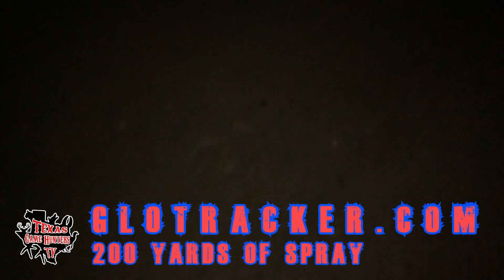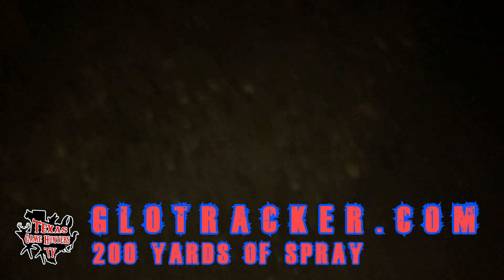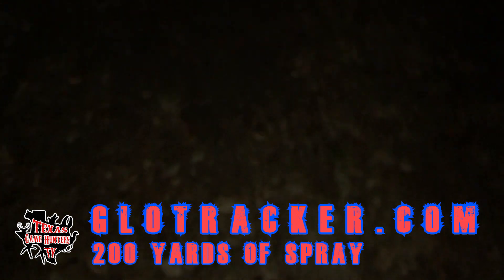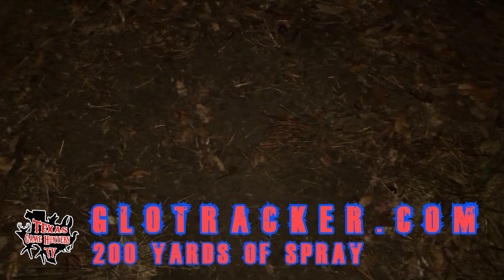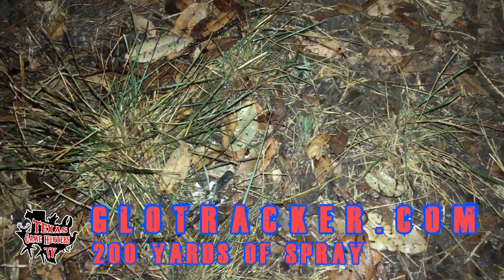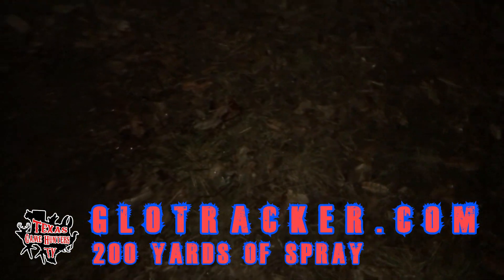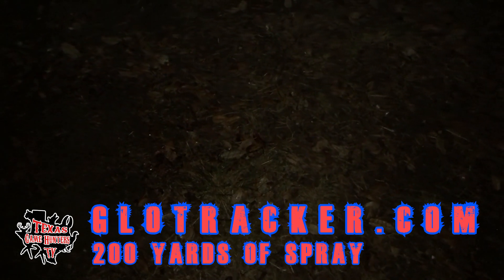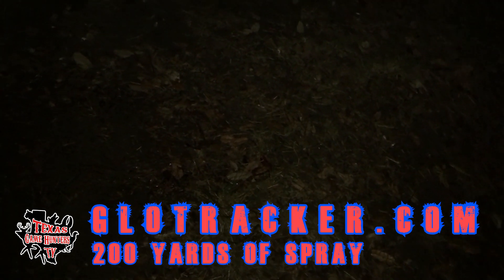GloTracker - Make blood glow blue! Night blood tracking made easy!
Check out this quick tutorial on the new GLOTracker Spray! - It finds blood where you can't! 200 yards of spray per bottle! This in unbelievable! GLOTracker.com to get yours!